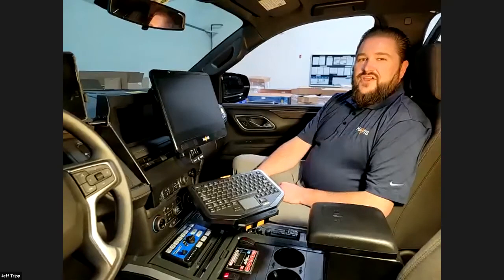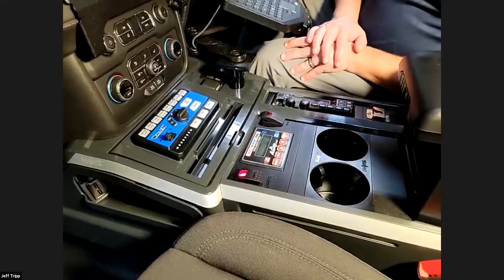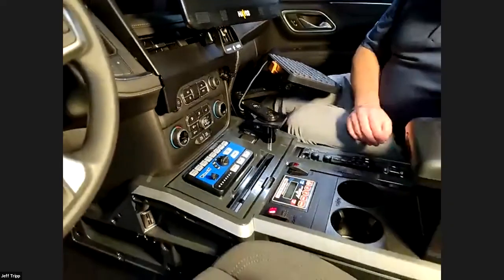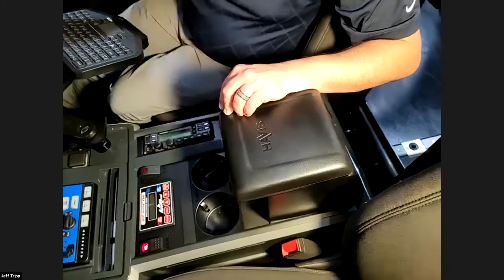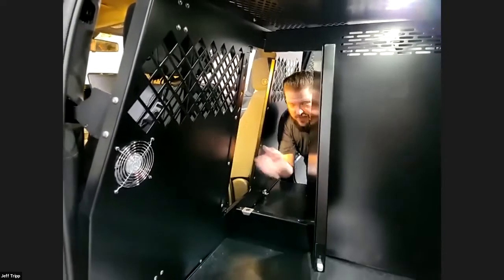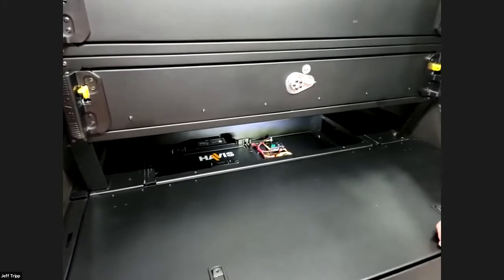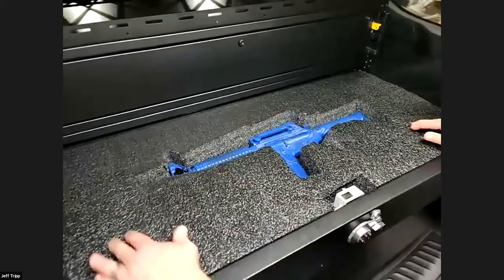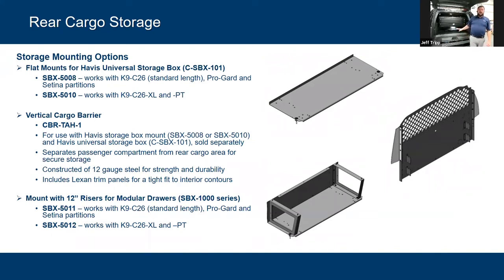Havis Solutions for 2021 Chevrolet Tahoe - Virtual Tour